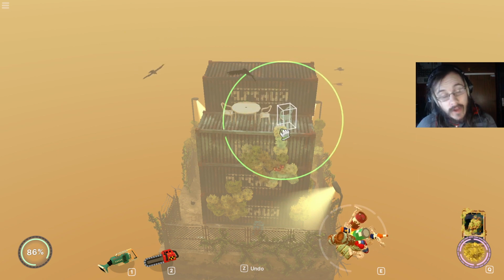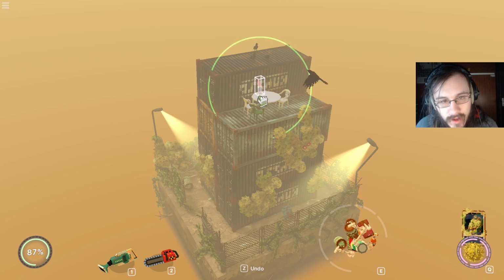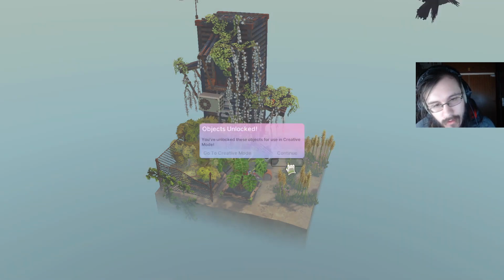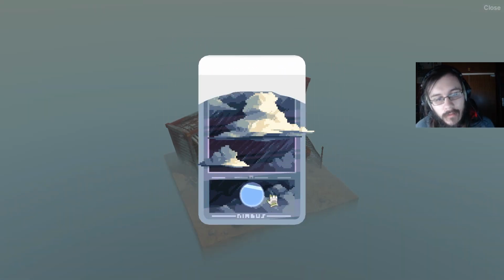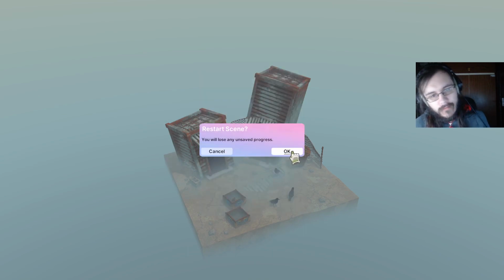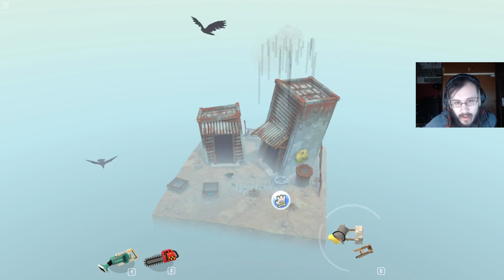Cloud Gardens Make It Rain [Part 5]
Cloud Gardens is a game where you have to grow plants over different landscapes. Only when enough plant growth has occurred can you move to the next scene.

In this part I unlock a very interesting item.